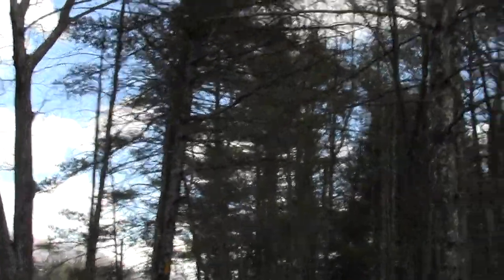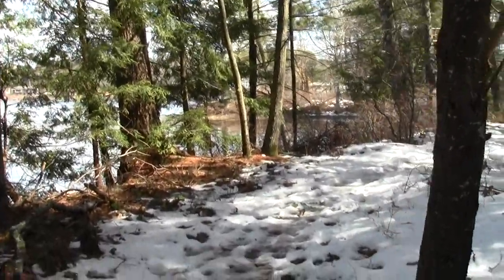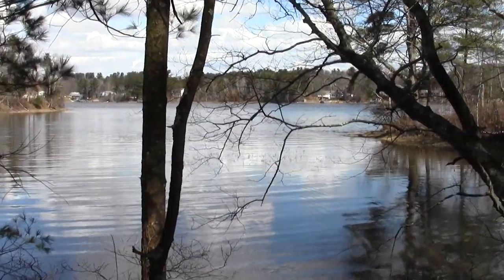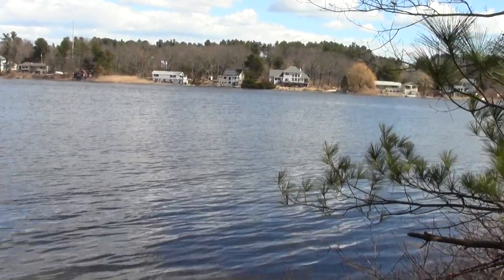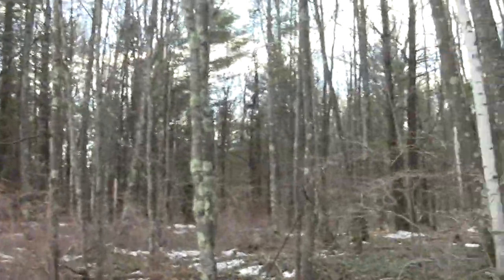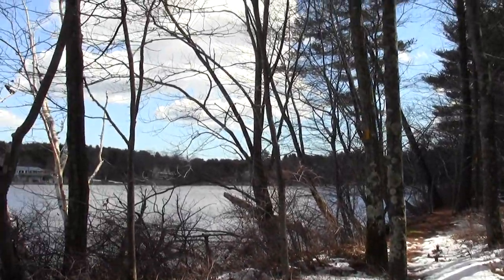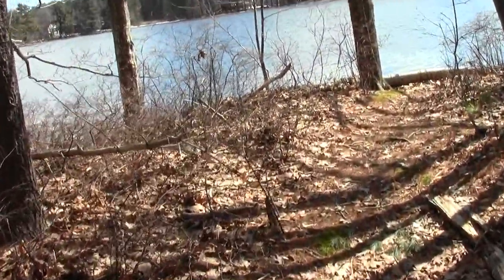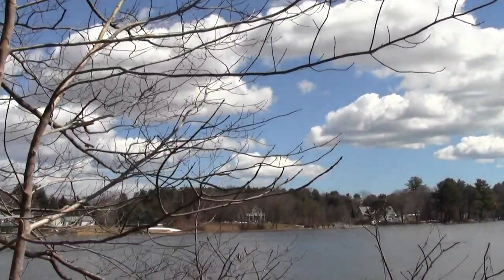Great Bay Glimpses. Bellamy River Wildlife Sanctuary Dover NH. Part 3.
Having skirted the first inlets, the Yellow Trail, now leads around the Clement's Cove bend to look south.